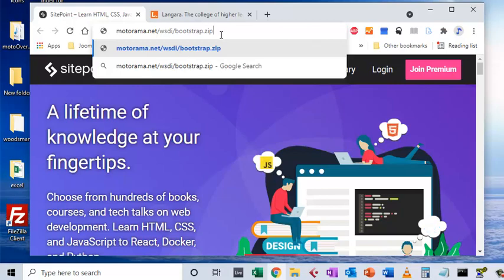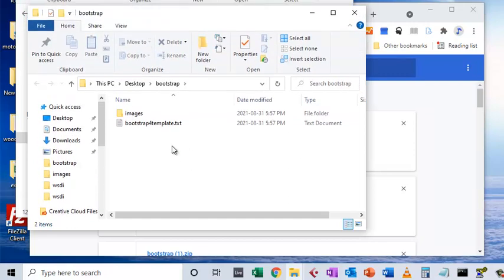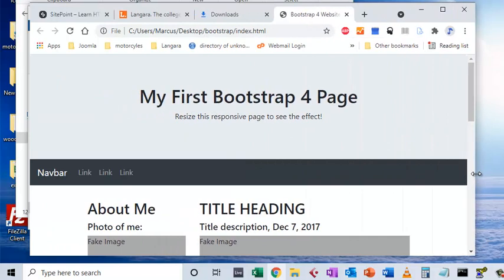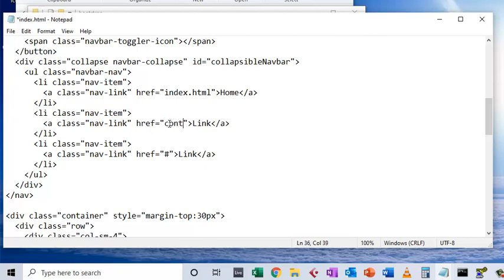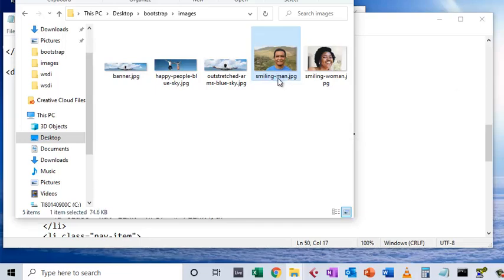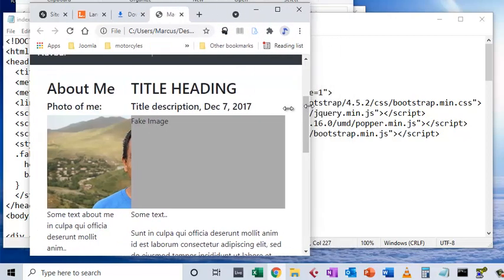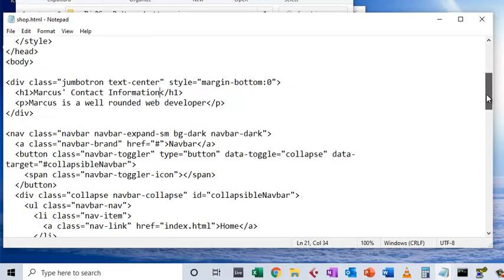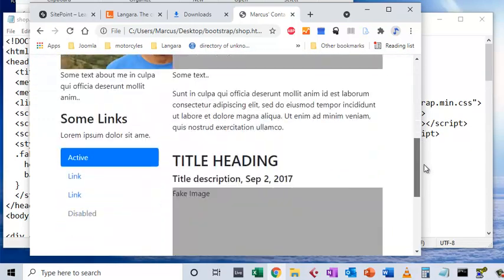Website Design Introduction - Using Bootstrap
I use a bootstrap template and add content - you can download the template and images